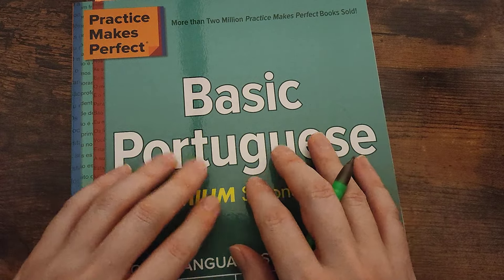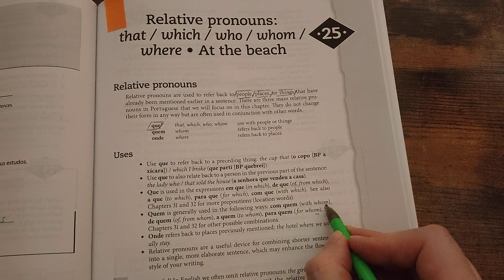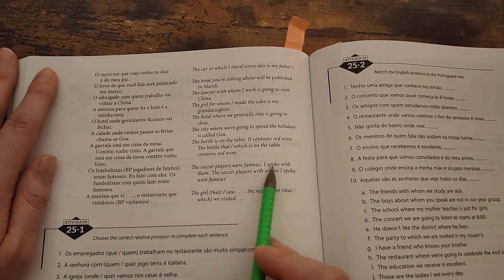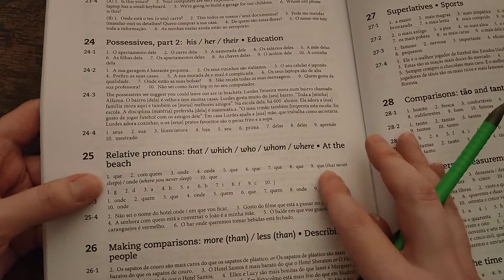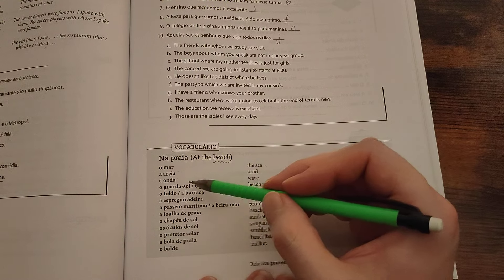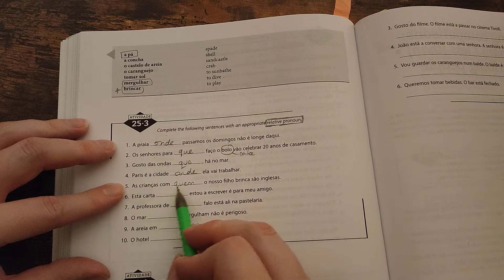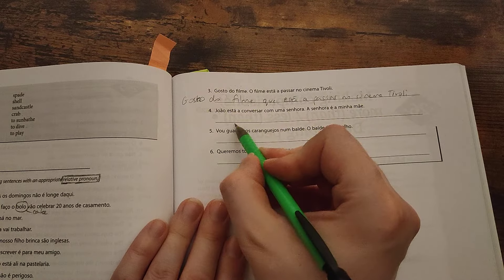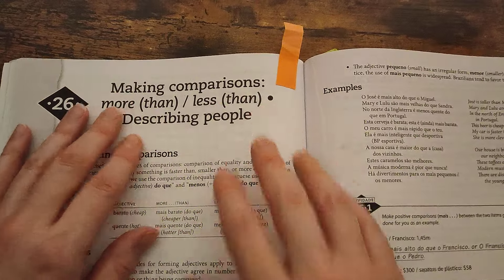Estudo português para relaxar você 😴💤 (sussurrando) [ASMR português]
Você fala português? É você do Brasil? Você quer dormir ou relaxar? Este vídeo é para você!

Neste vídeo é um vídeo ASMR em português de um britânico que aprende português do Brasil e quer ensinar você um pouco de inglês. Neste vídeo estudo o português BR falando em Soft Spoken.

A big thank you to my Patrons and Channel supporters, without whom I couldn't do this. Thanks everyone! Join them!